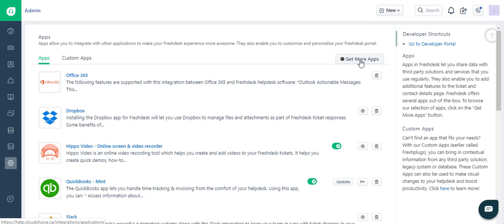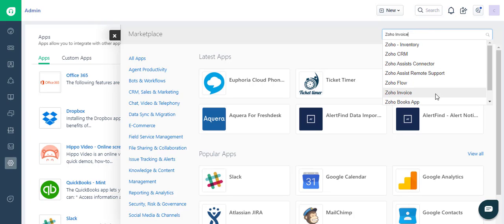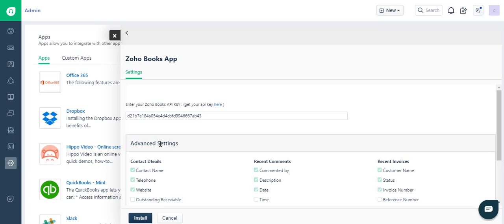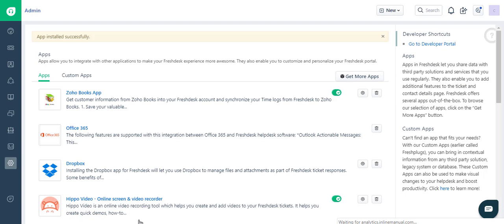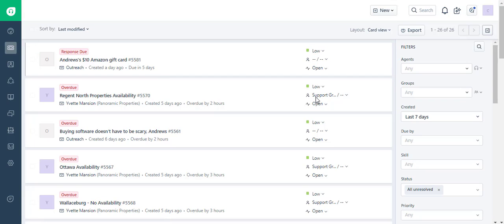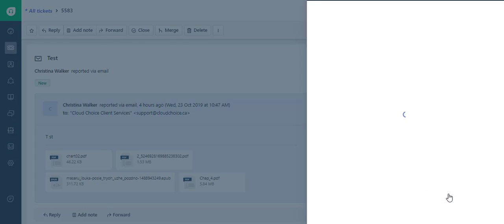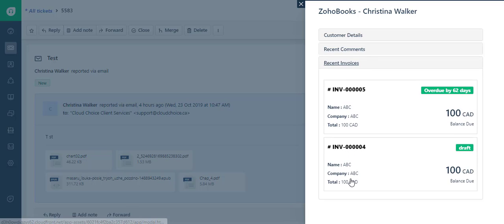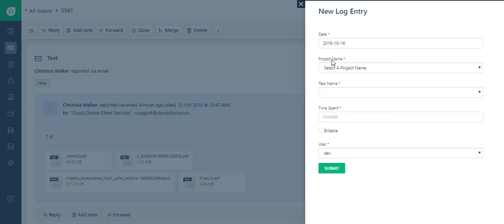Learn How to Use Zoho Books for FreshDesk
Learn how to use Zoho Books inside Freshdesk - We've built an application allowing you to use Zoho Books Inside Freshdesk. Have Questions?